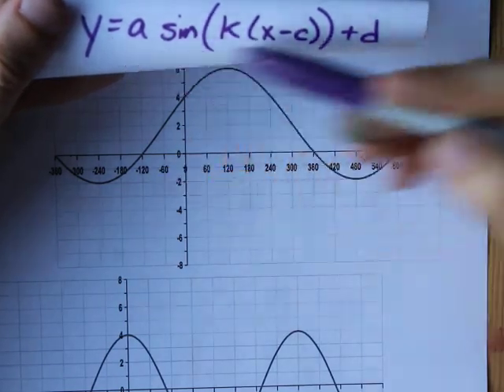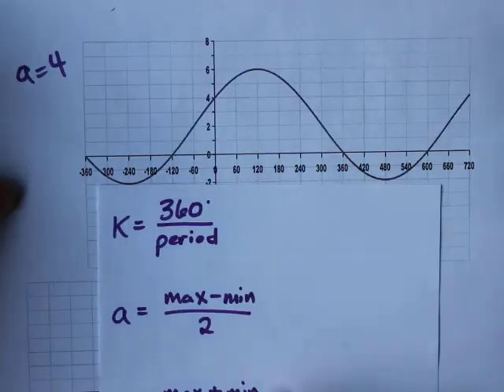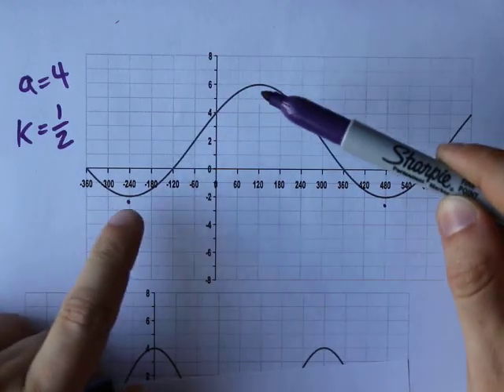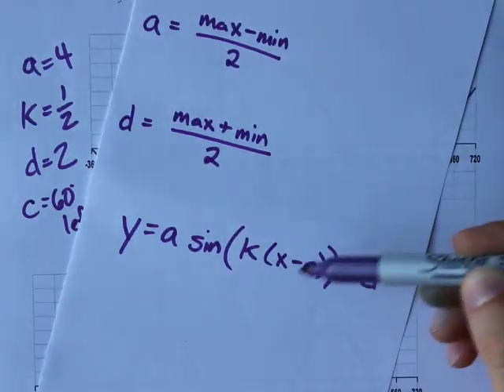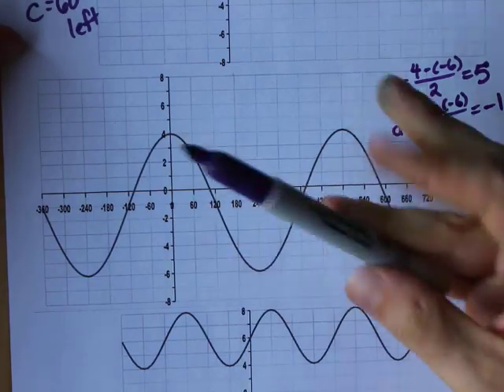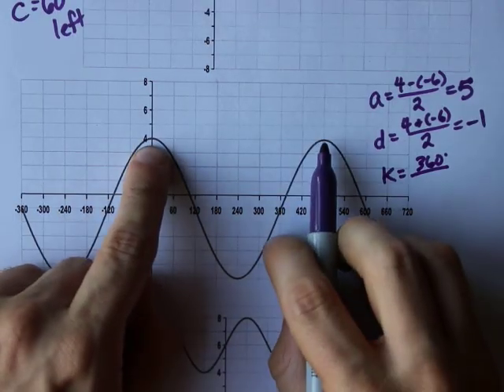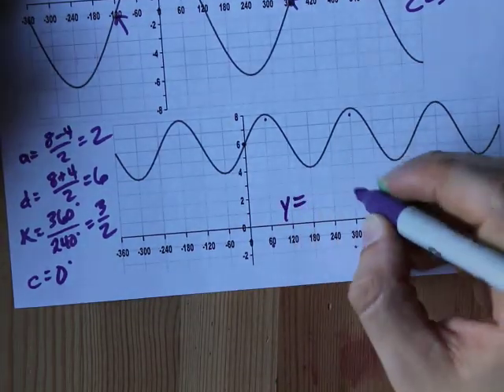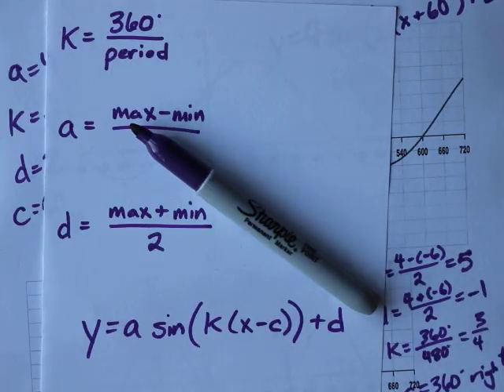How to determine the equation of a sine graph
* Get amplitude, phase shift, equation of axis, period.